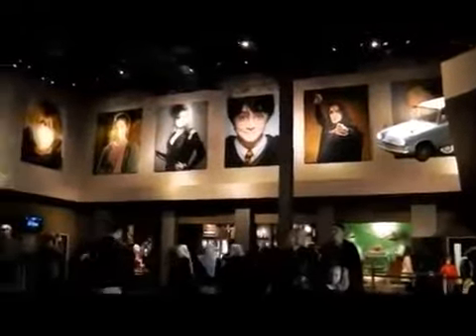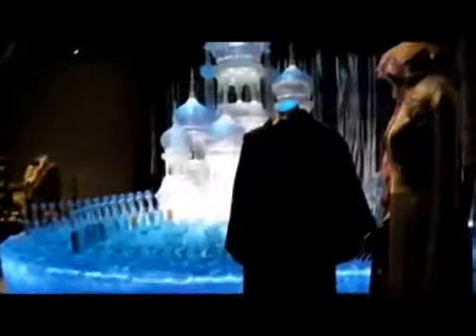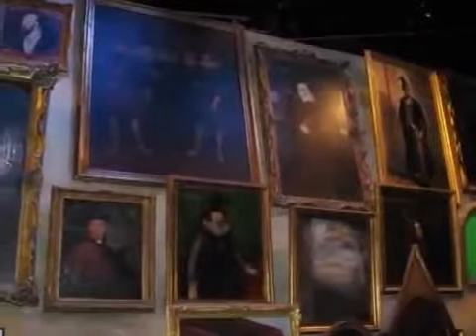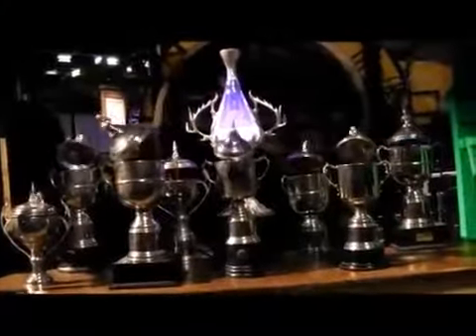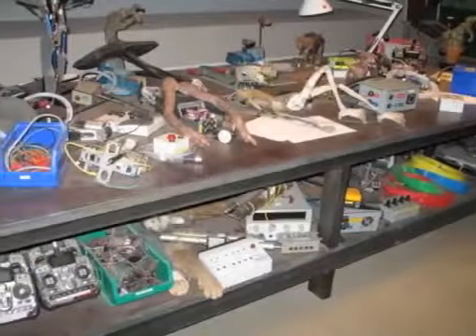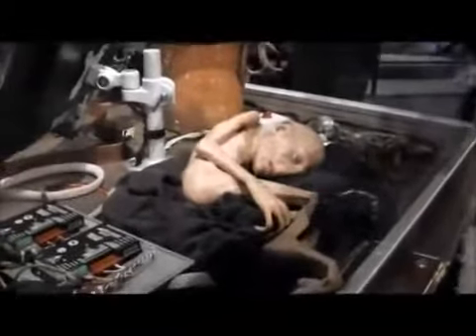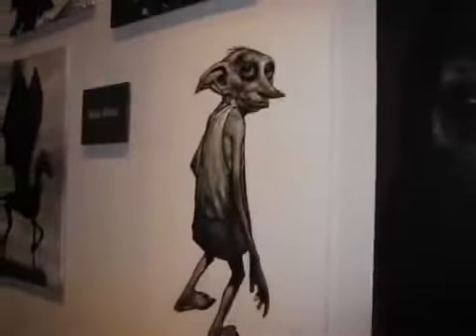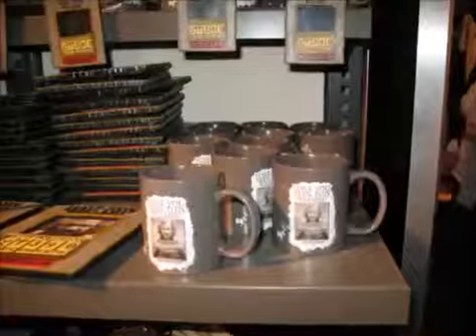Harry Potter Studio Tour Review1040